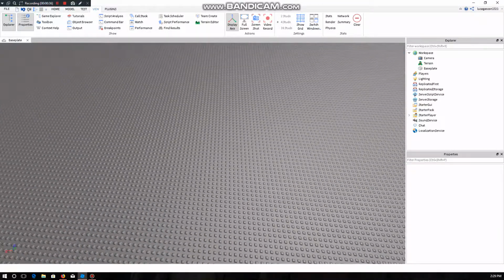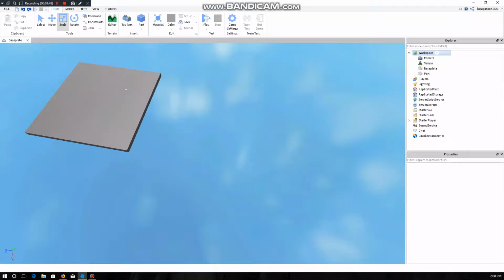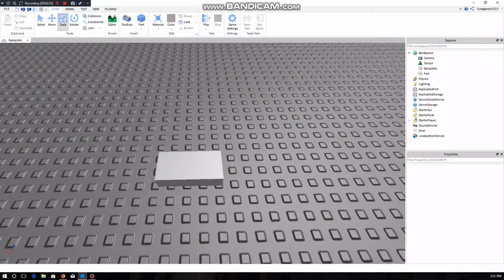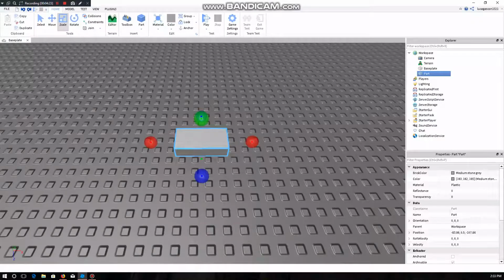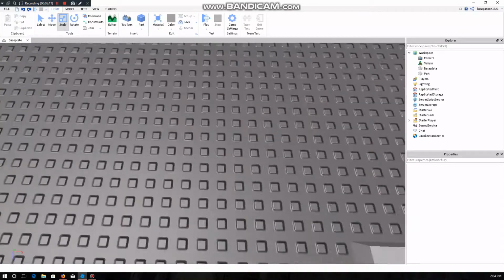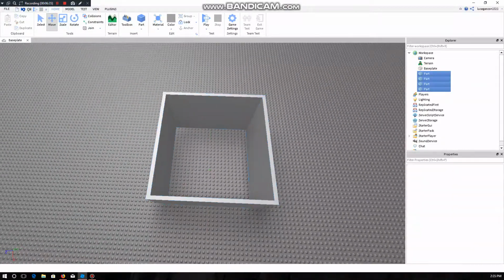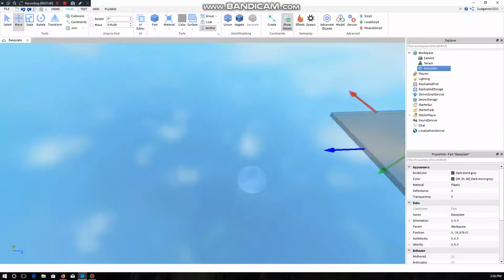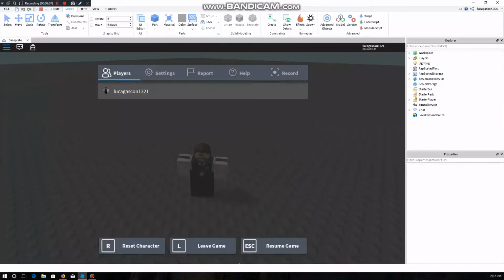[Roblox-How to build] The basics (EP1)